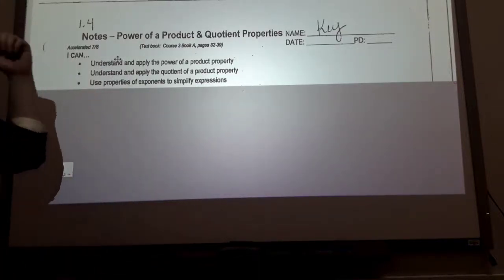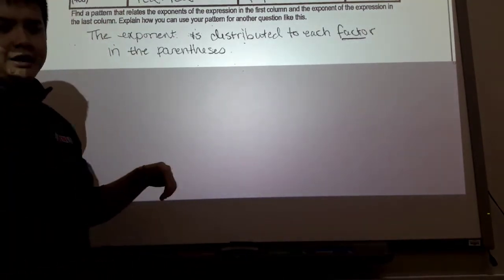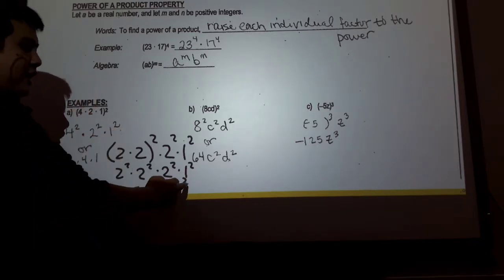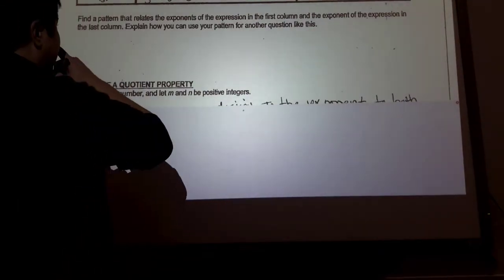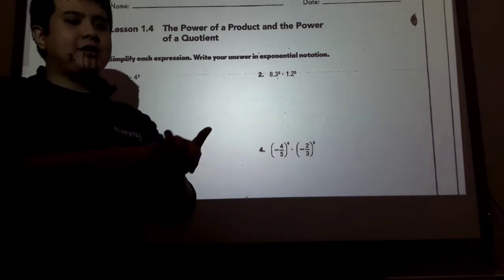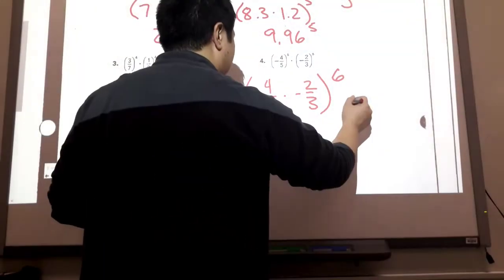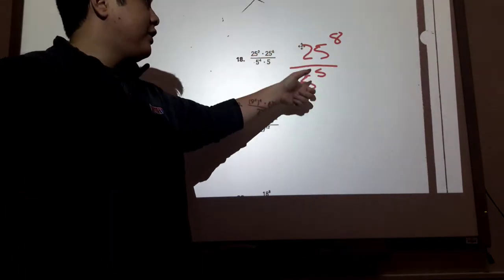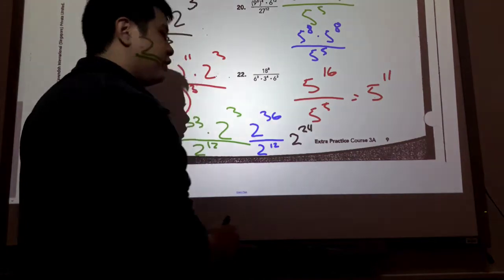Power of Power Reversal